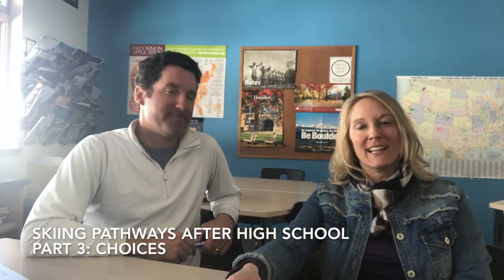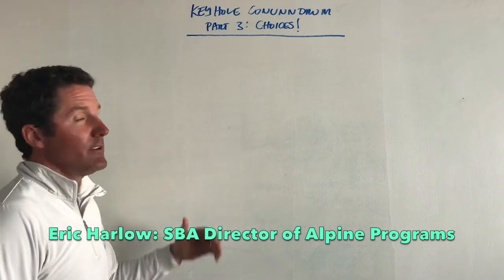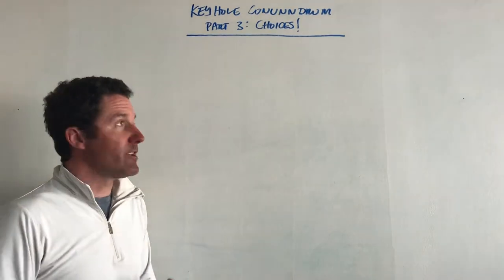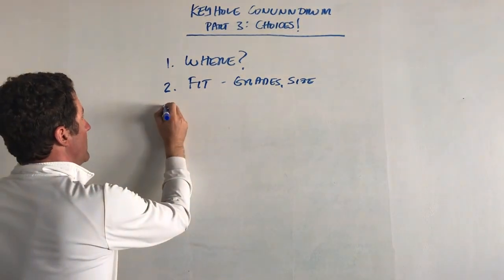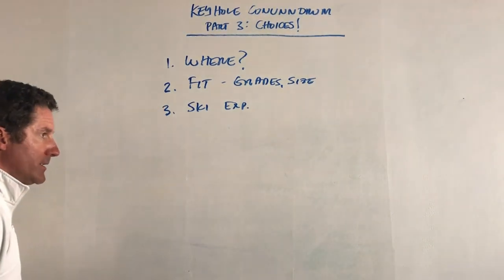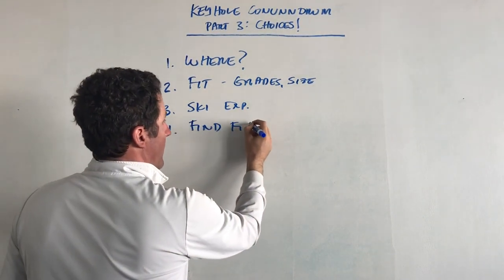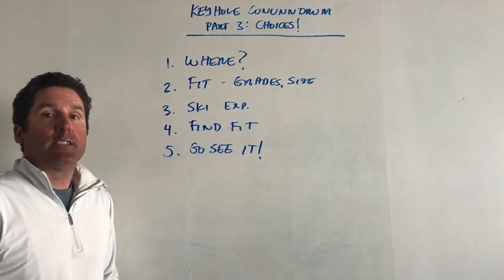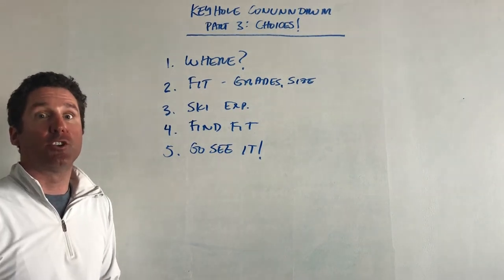Skiing Pathways After High School: Part 3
This is the third video from a series, where Eric Harlow, Director of Alpine Programs and Director of College Counseling, Karen Rowe at Sugar Bowl Academy, help students find the right college for skiing after high school.